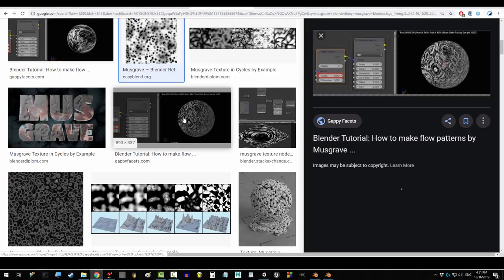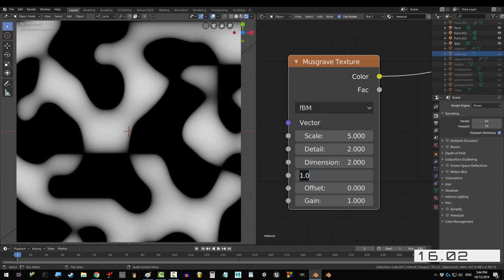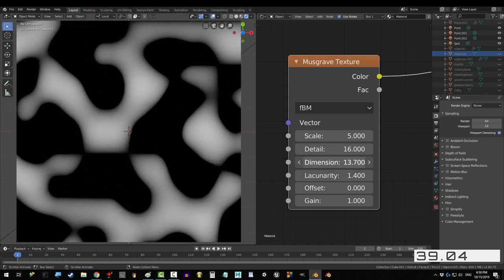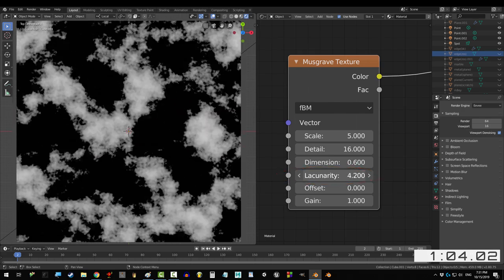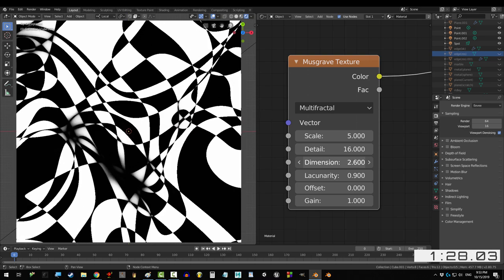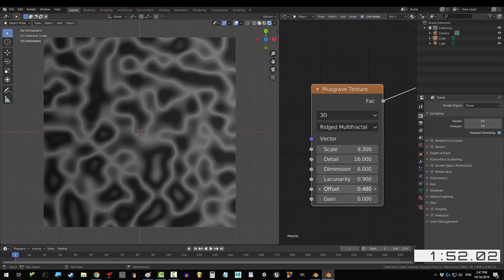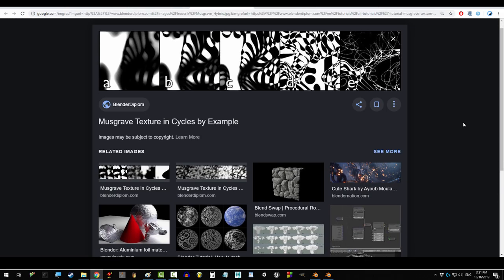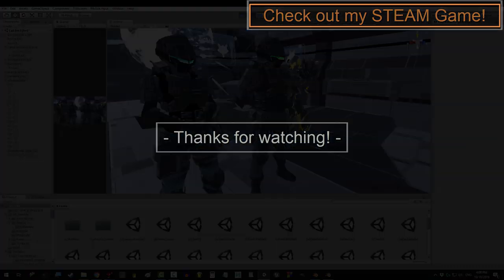Blender 2.8 : Musgrave Maps (In 2 Minutes!!!)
The Musgrave map can be extremely tricky for new users. But, not for you!!! In the next 2 minutes, you'll know everything you need about this tricky node! Hope it helps :)

- Royal Skies -